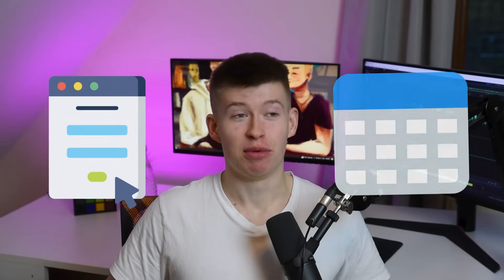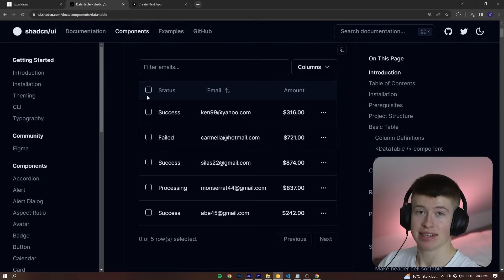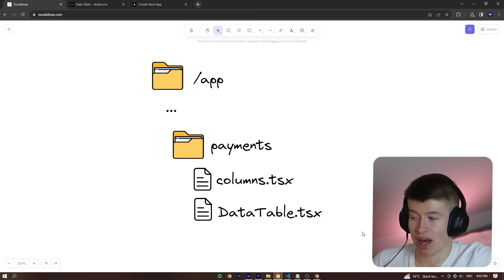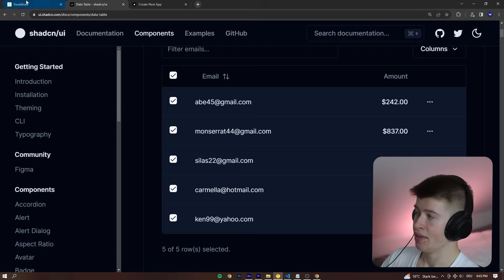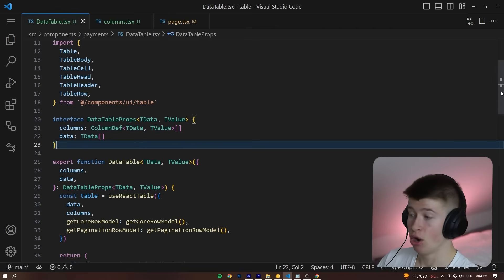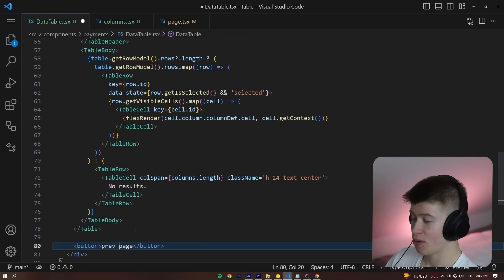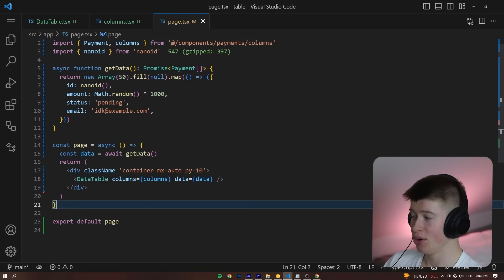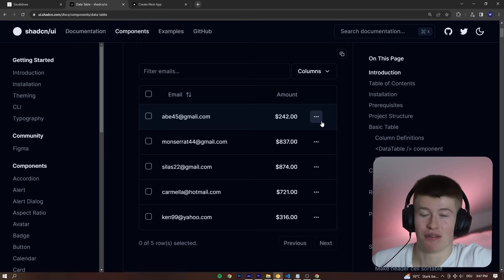I Never Want to Create React Tables Any Other Way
Man, the React ecosystem is just amazing. Tables can be very complex in their logic and design. I usually relied on a heavy, bloated data grid from Material-UI. NOT ANYMORE HEHE! Look at this table and tell me it ain't awesome. The combination of shadcn's design with the functionality of tanstack tables is powerful.